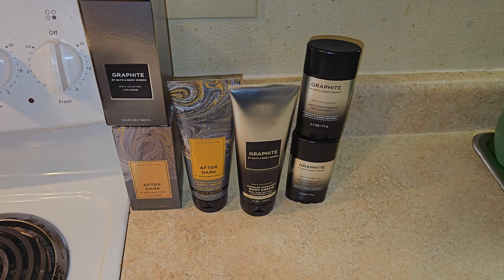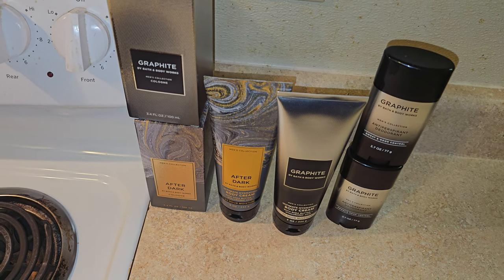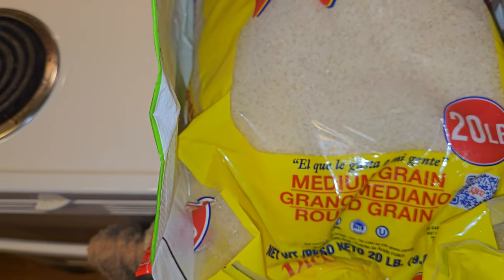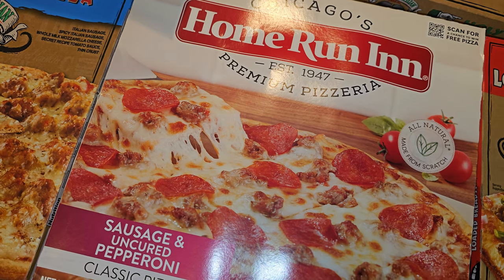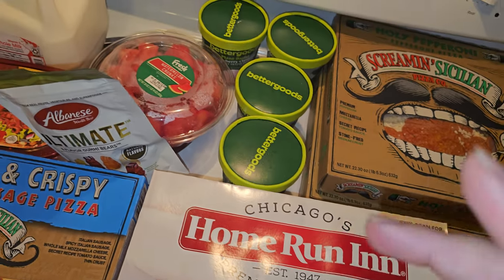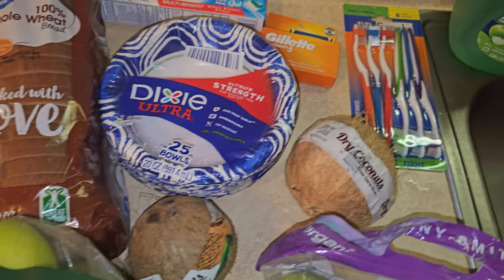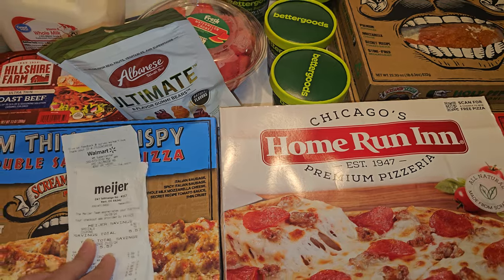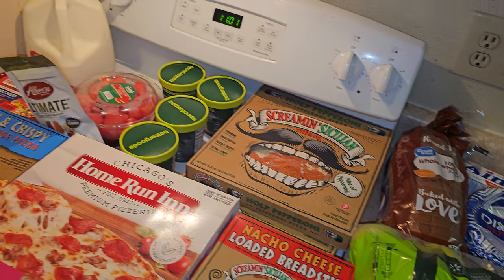WALMART MEIJER BATH AND BODY WORKS HAUL FIRST TIME AT MEIJER